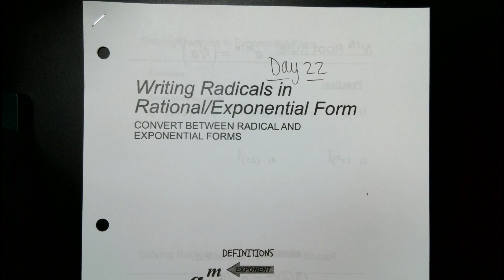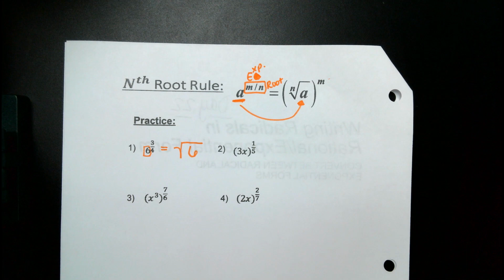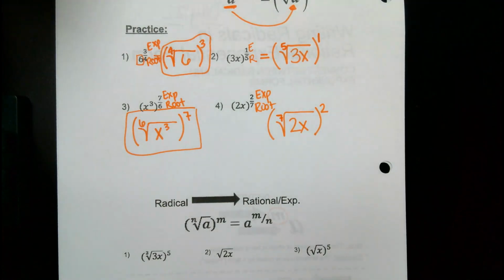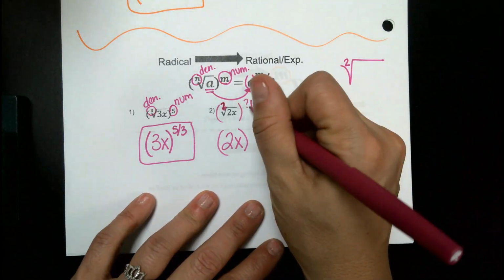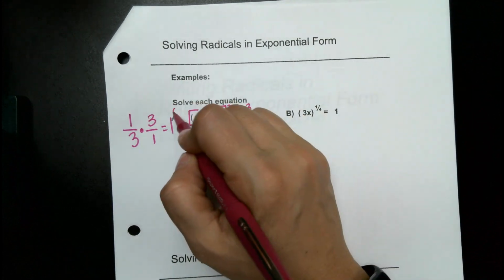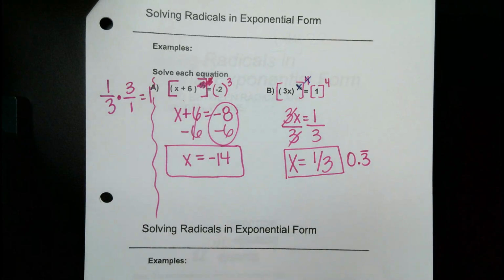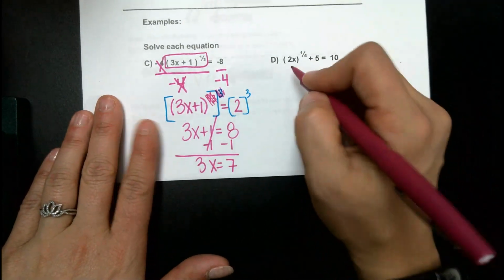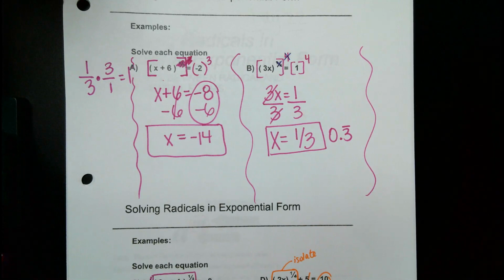Writing Radicals in Rational/Exponential Form Algebra 2